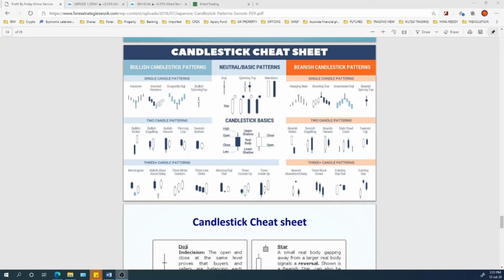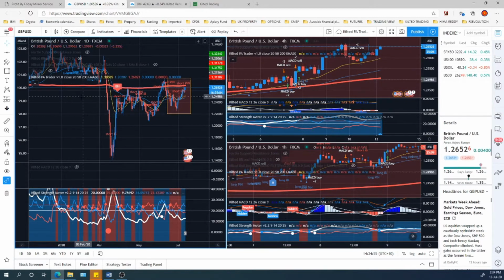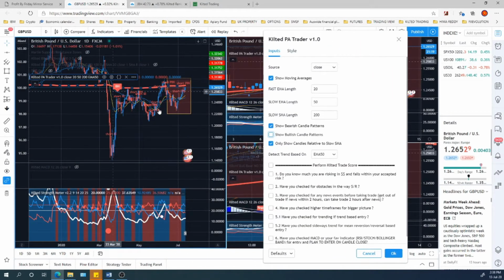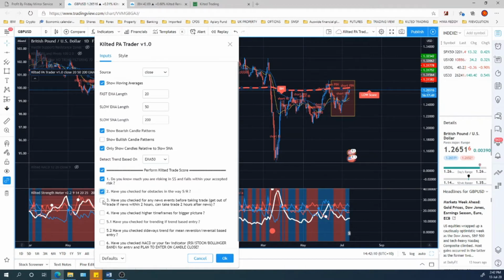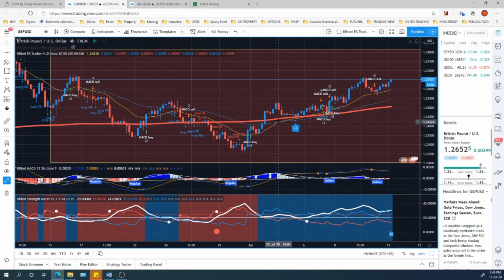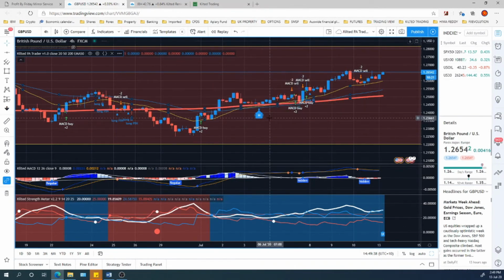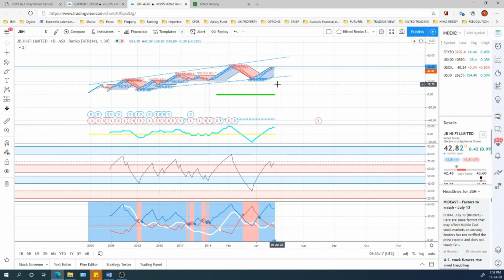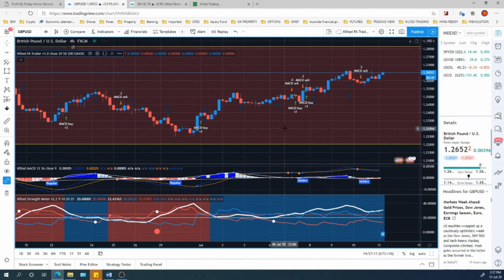Weekly Updates 13 jul 2020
- NEW Kilted Price Action (PA) Trader Indicator - Features a Trade Scorecard built right in :-)
- *AMAZING PRICING on this new indicator during Melbourne Lockdown, which may be our best yet and that's our price promise
- A look at some of our open trades and how they are doing